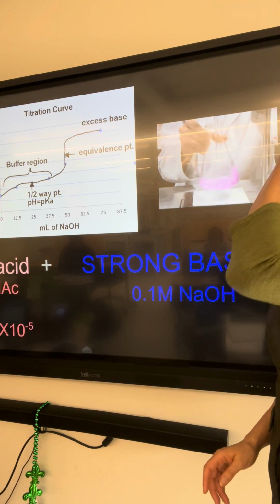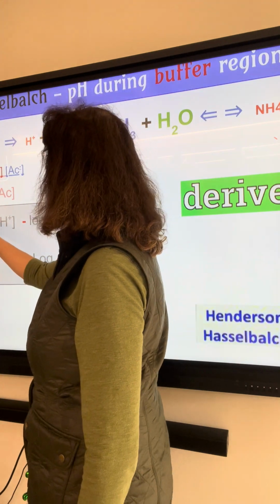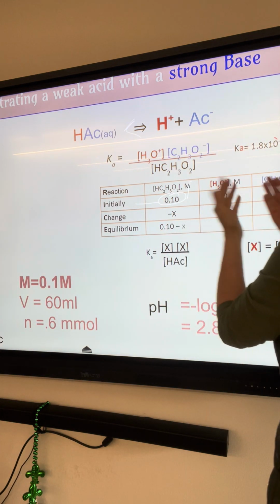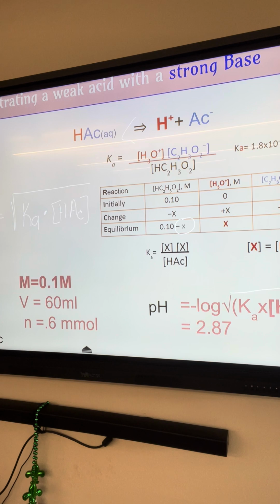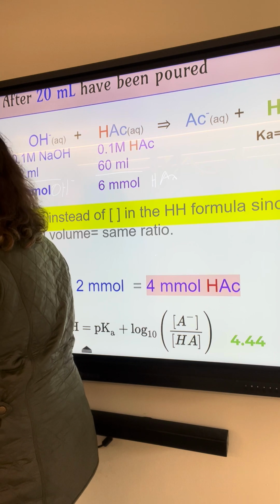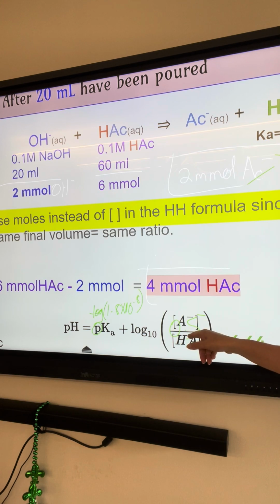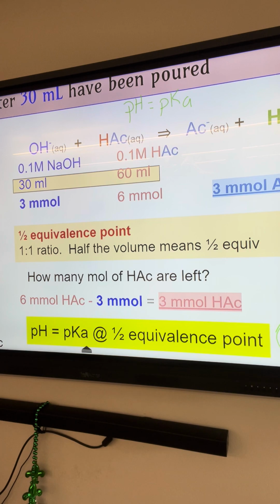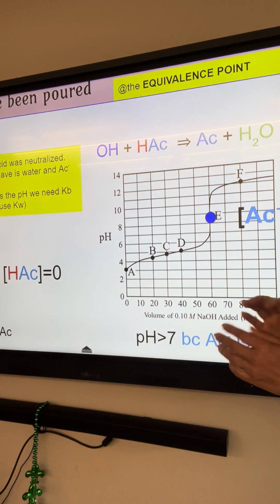Beginning titration weak acid strong base